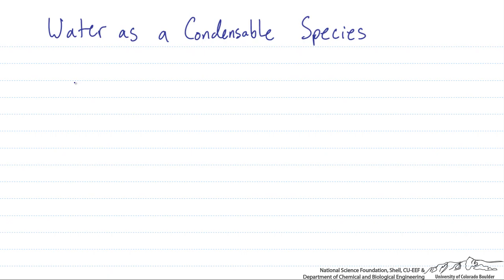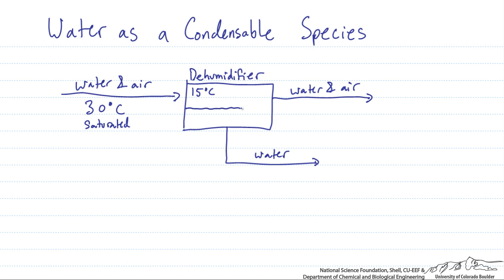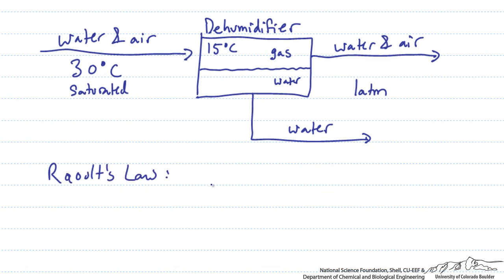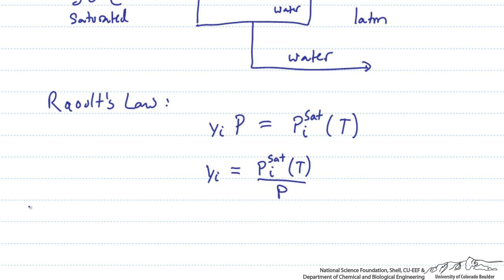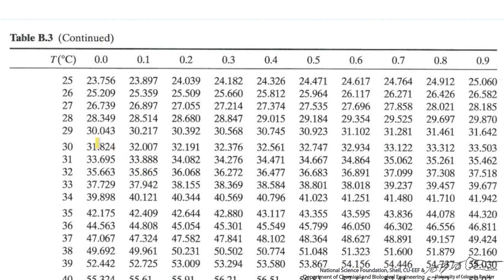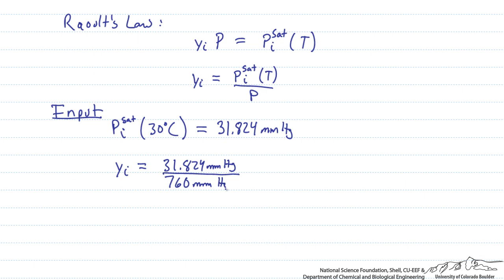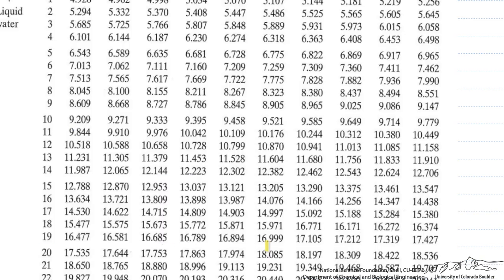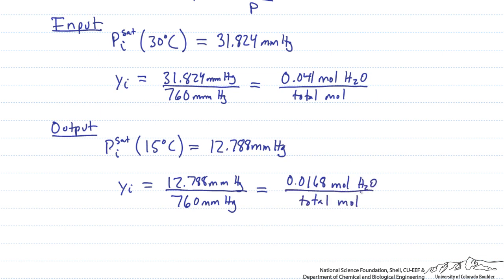Raoult's Law (Water as Condensable Component)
Uses Raoult's law to determine molar fraction of water in a vapor stream that is removed in a condenser. Made by faculty at the University of Colorado Boulder Department of Chemical and Biological Engineering.